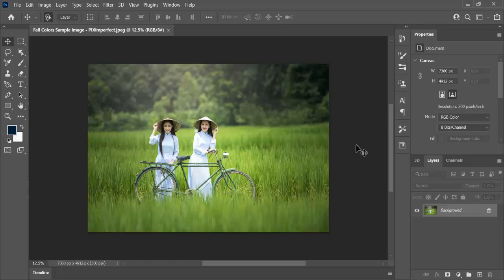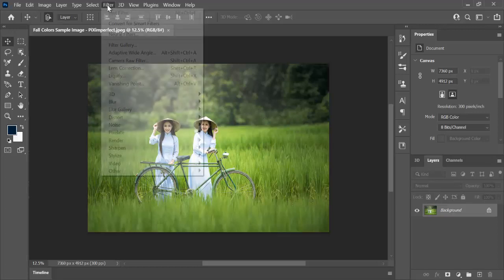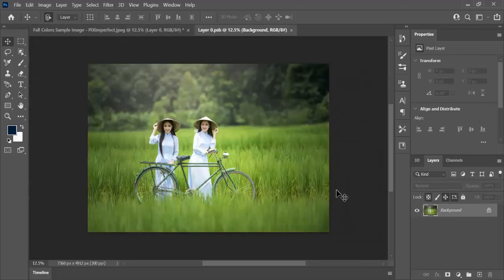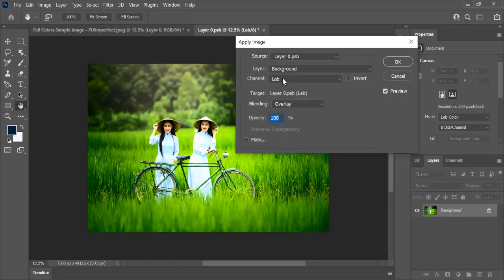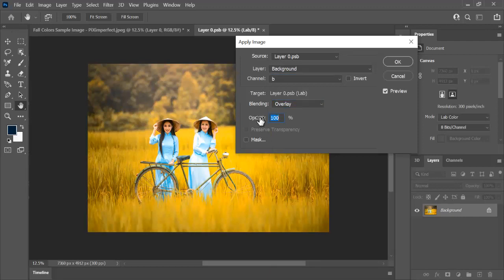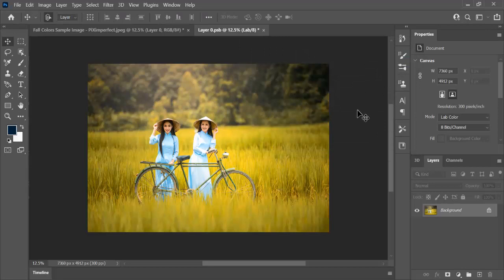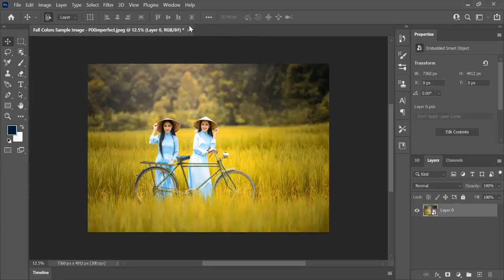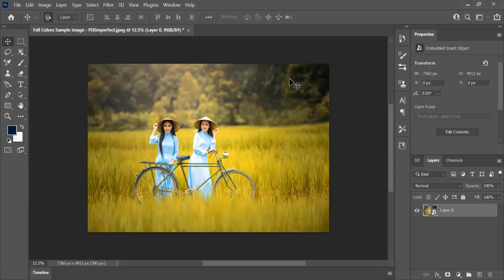Apply Golden Colors of Autumn - Photoshop Tutorial 2023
🍂 Embrace the enchanting beauty of autumn with our latest Photoshop tutorial! 🍂

In this step-by-step guide to mastering the art of digital image manipulation, we're diving into the rich and warm hues of autumn to create stunning visual transformations. Join us in this immersive Photoshop tutorial for 2023 as we unveil the secrets to infusing your images with the captivating golden tones that define the season.

📷 Whether you're a photography enthusiast, a digital artist, or simply someone who appreciates the magic of autumn, this tutorial is tailor-made for you. Watch as we walk you through the essential techniques and tools required to capture the essence of fall in your digital creations.

What you'll learn:
🎨 How to enhance and adjust colors to achieve the signature golden autumnal look.
🌄 Adding depth and dimension to your images by controlling highlights and shadows.
🍁 Creating custom presets for consistent and time-efficient editing.
✨ Incorporating visual elements that complement the autumn aesthetic.
🖼️ Tips for choosing the right images and maximizing their potential.

No matter your skill level, our easy-to-follow instructions will empower you to create breathtaking visuals that radiate the warmth and nostalgia of autumn. So, grab your creative spirit and your favorite cup of warm cider, and let's transform ordinary images into extraordinary works of art!

Don't miss out on this opportunity to elevate your Photoshop skills and channel the beauty of autumn in every project. Let's journey together through the mesmerizing palette of autumnal hues - see you in the tutorial!